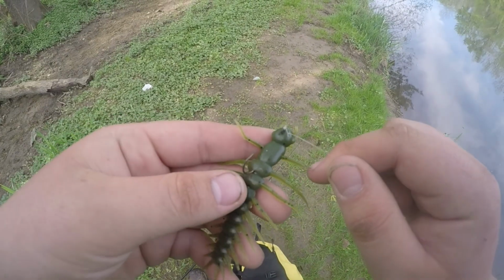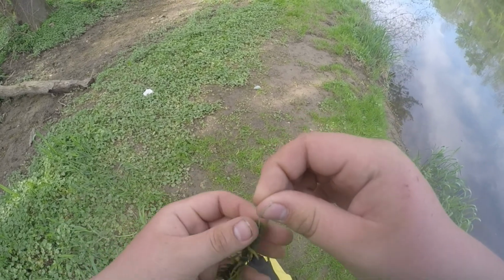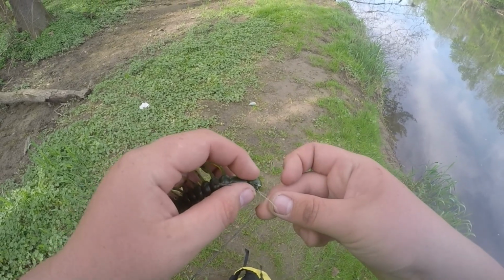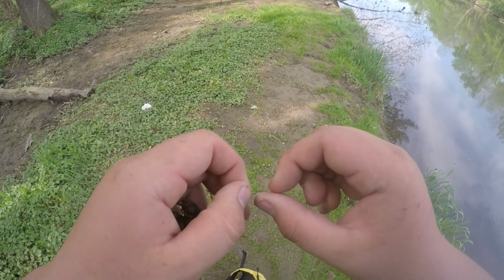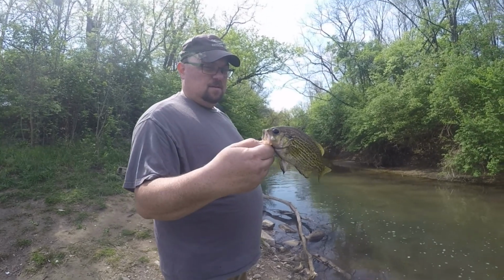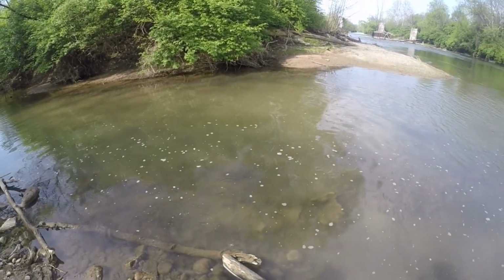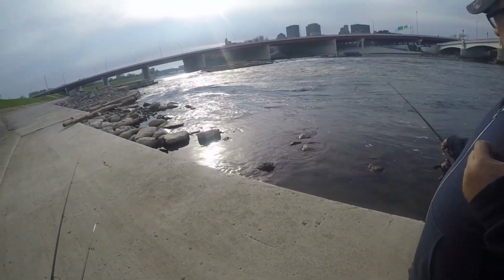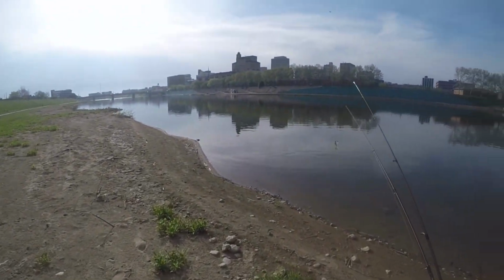Fishing the Great Miami River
My Dad and I out fishing the local rivers around Dayton. Very clean rivers and a good amount of fish to be caught!